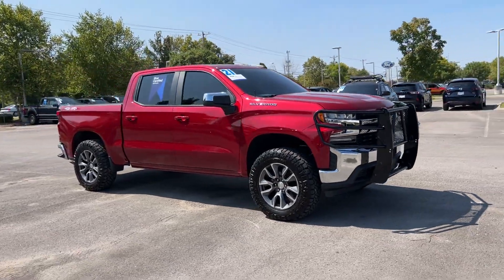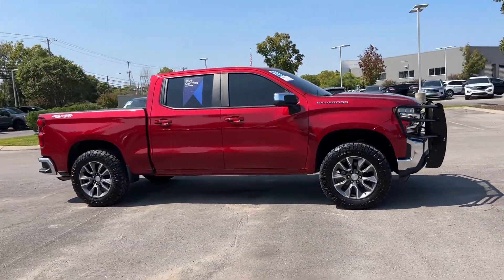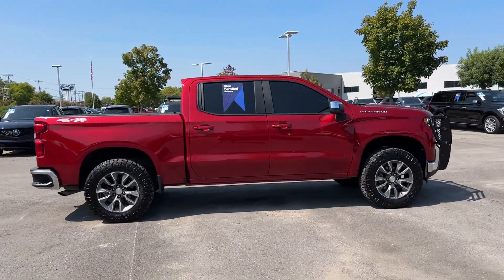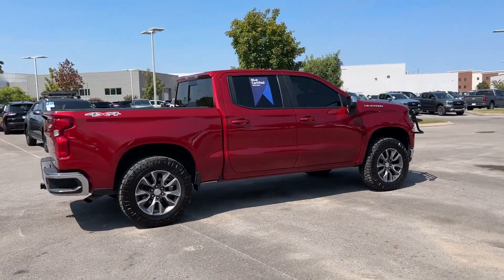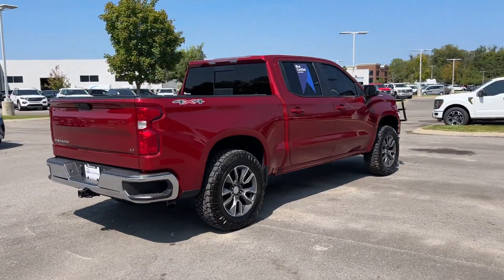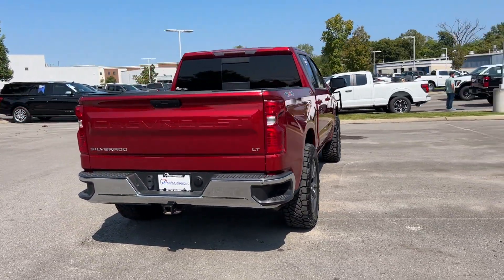2021 Chevrolet Silverado 1500 LT Murfreesboro, Nashville, Cookeville, Clarksville, Chatanooga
2021 Chevrolet Silverado 1500 LT 3GCPYDEK8MG151095 Video